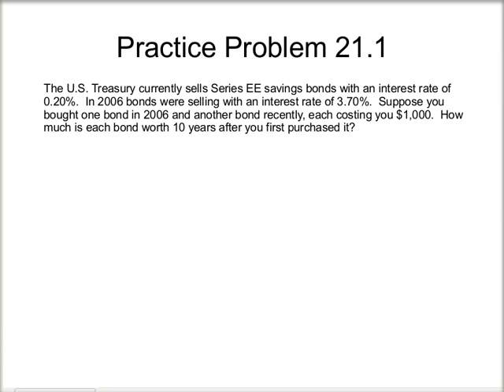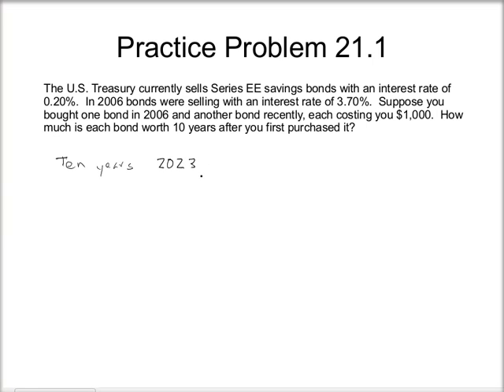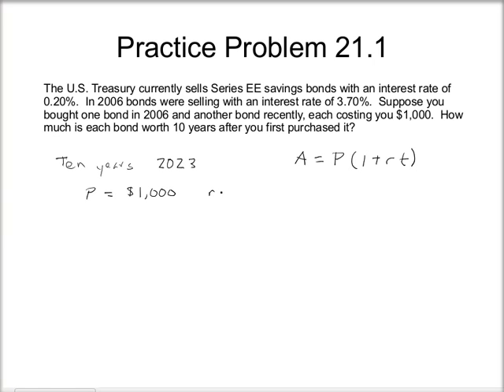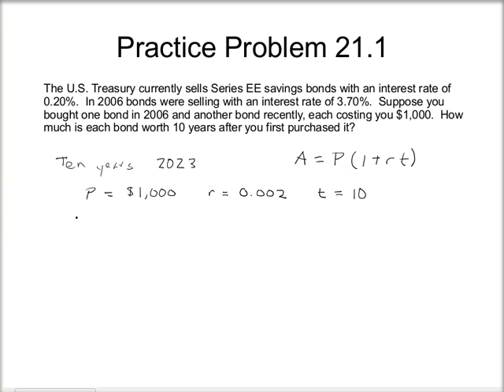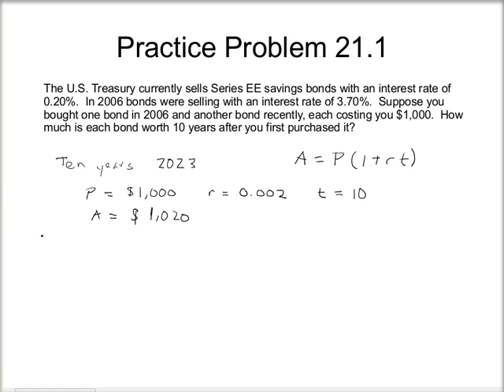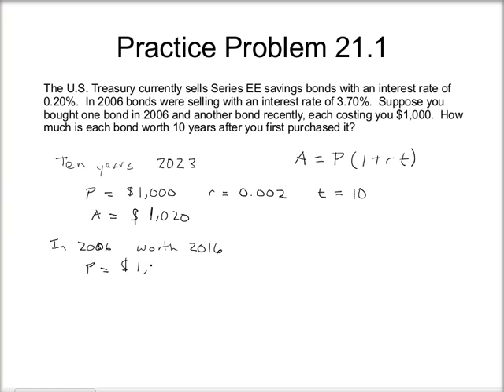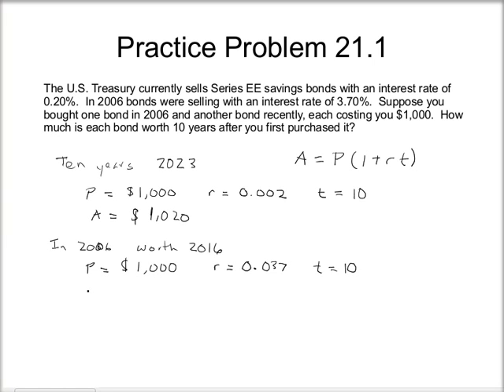21.1 Practice Problem